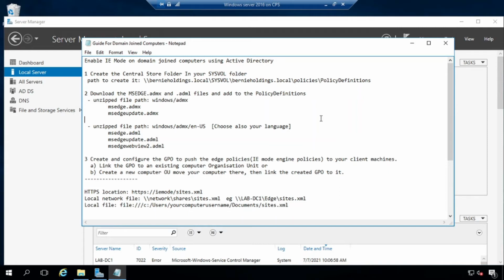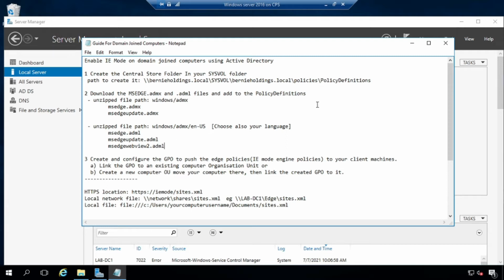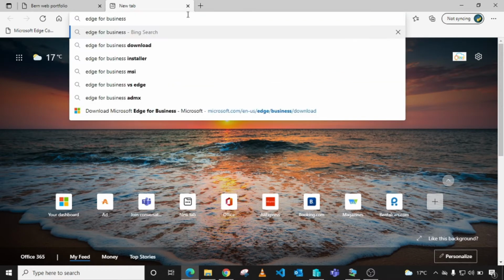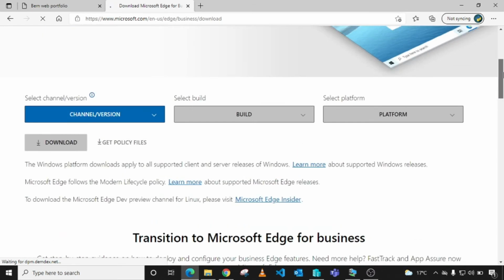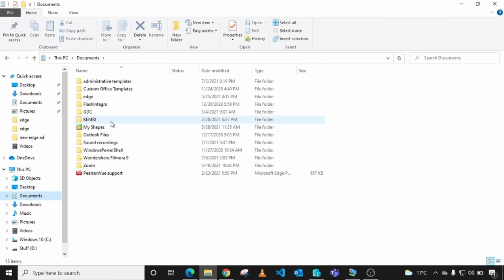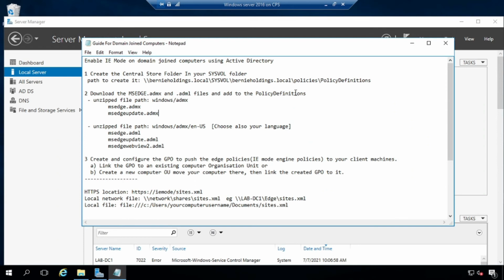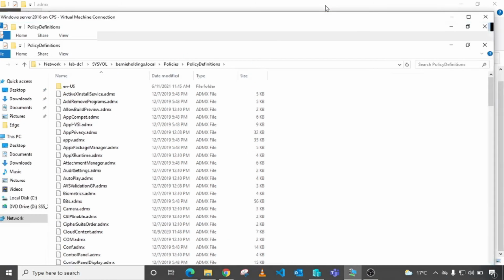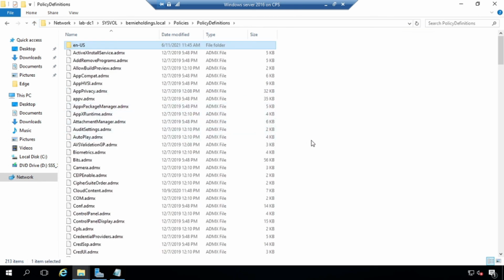Part 3 | Download And Install Both Edge admx and adml files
Part three, on how to Enable IE Mode in Edge For Domain Joined Computers In Microsoft Active Directory.

In this video, i will show you how to download and install the edge admx and adml files responsible for configuring edge policies.